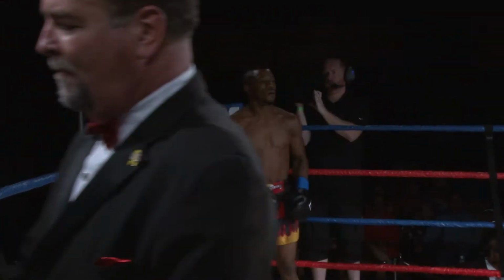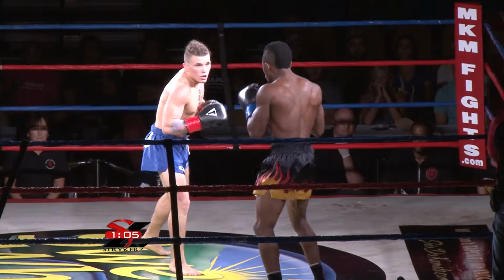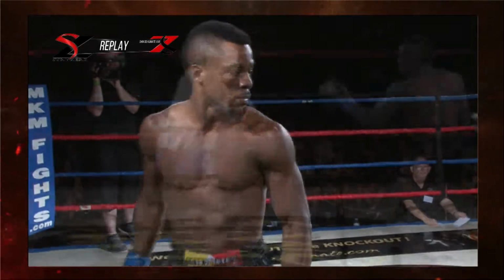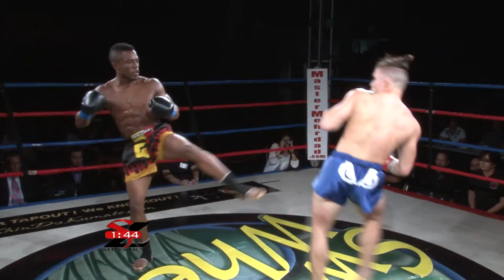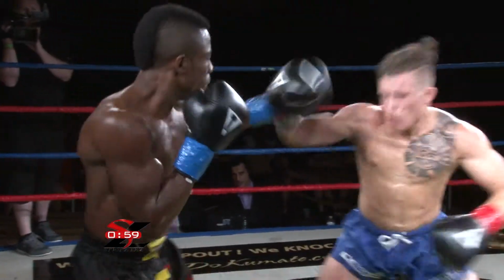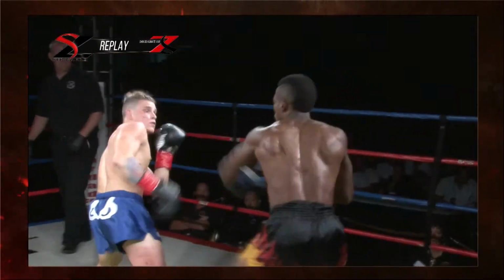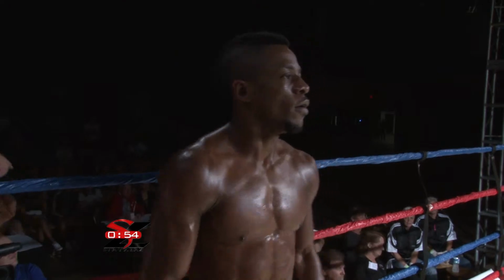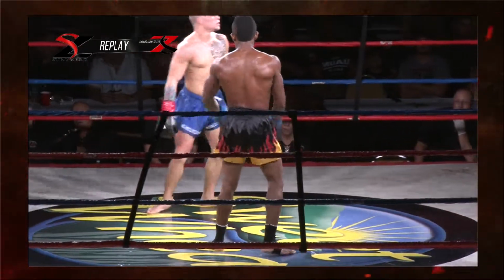Muay Thai Fight Shin Do Kumate - Johncy Lindor vs Johny Baldrige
Muay Thai Fight Shin Do Kumate  17 - Johncy Lindor vs Johny Baldrige in Tampa Bay Florida.

Watch Live Fight and Video On Demand Muay Thai Fights

Learn more about future Muay Thai events and fights sanctioning by WSDKA